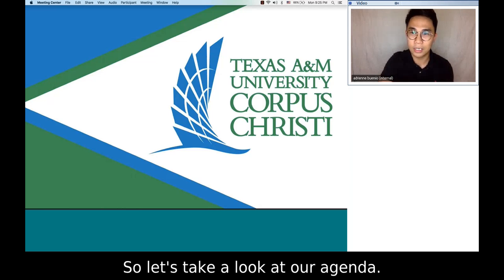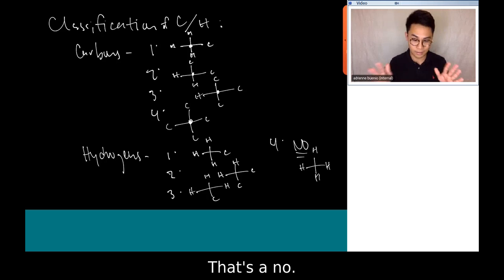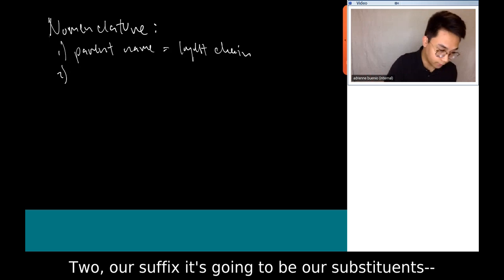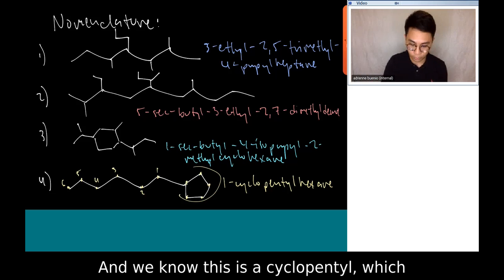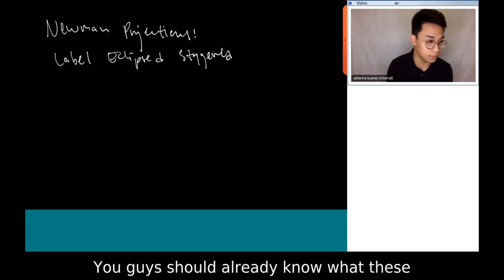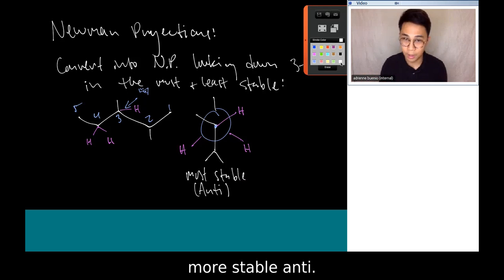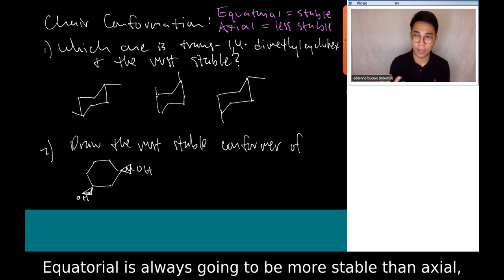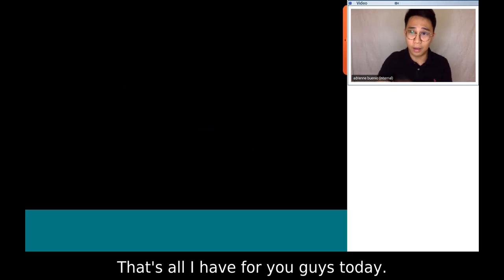Adrienne Alkanes Part 4